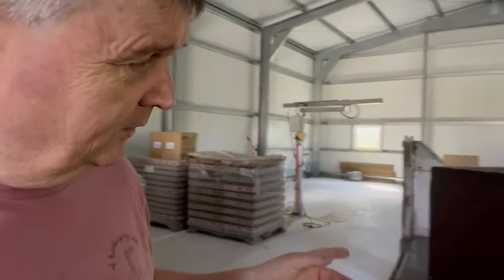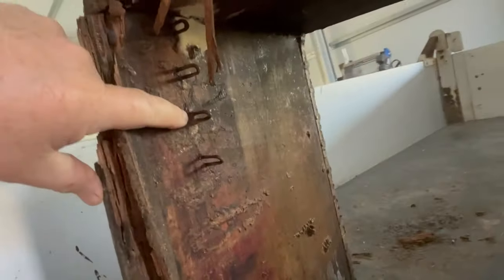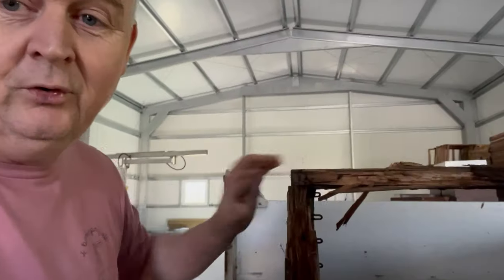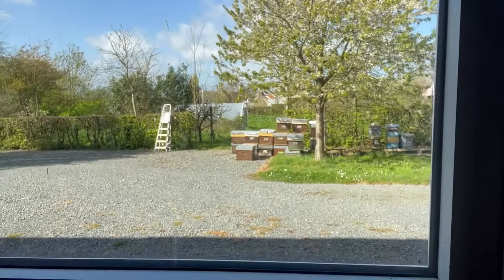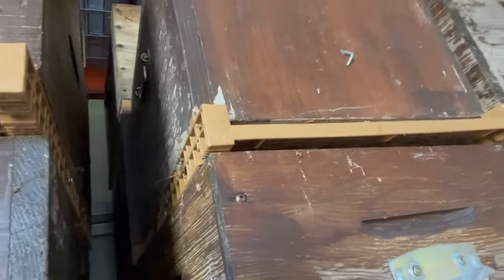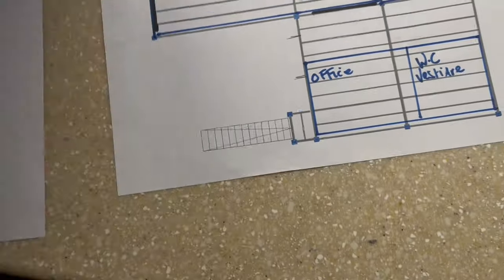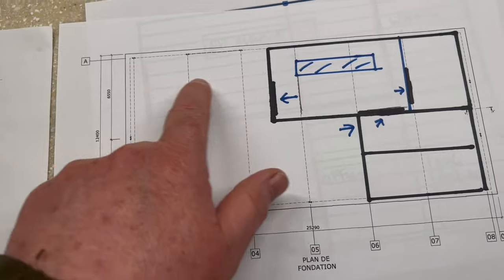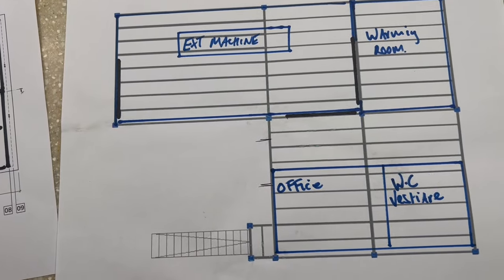A free palette lifter? Yup!!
This week I spend a bit of time explaining why I'm doing the things I'm doing in my Honey house. I get lots of questions from people asking me to explain things in a clear way and I've done my best with the help of a few diagrams to show you what exit is exactly going to happen regarding the mezzanine and the division of the rooms underneath. Finally I get out of the Bees in the afternoon we got some good weather at last and the nukes are looking amazing hope you enjoy the video!